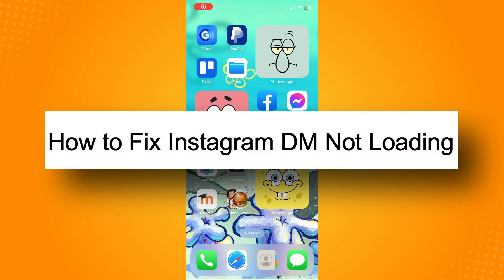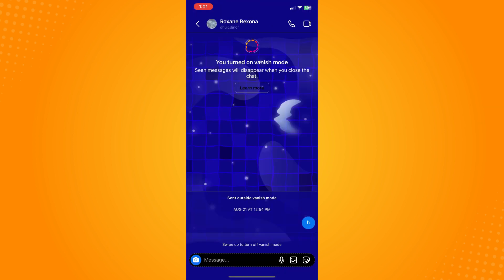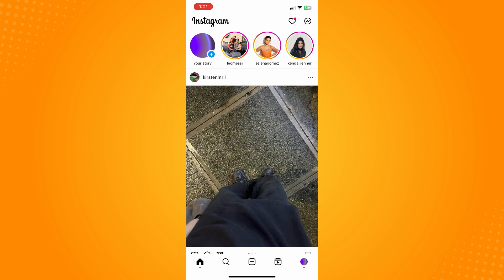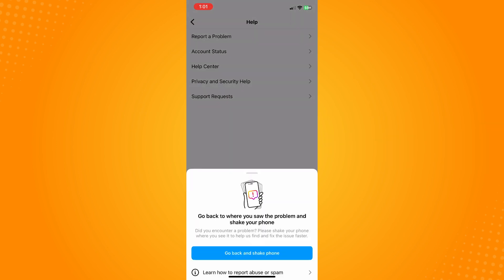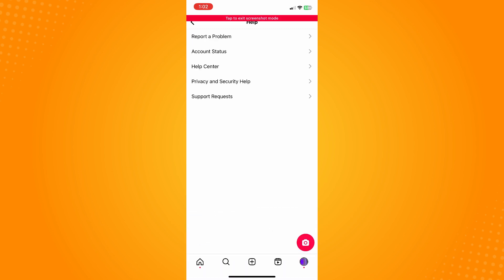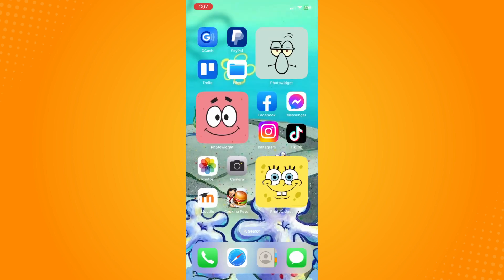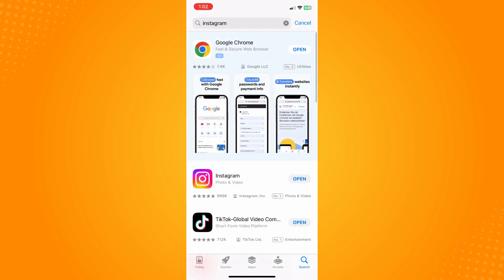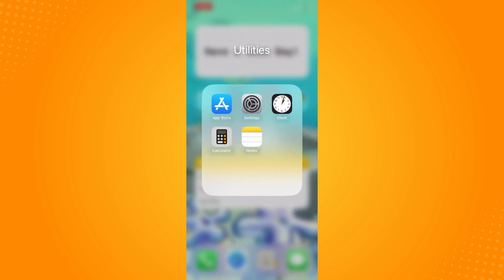How to Fix Instagram DM Not Loading (2023)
Learn‎‎‏‏‎ ‎How to Fix Instagram Dm Not Loading

In this video I will show you‏‏‎ ‎how to fix instagram dm not loading